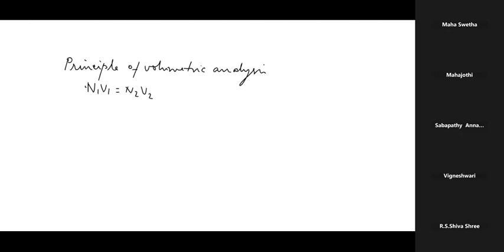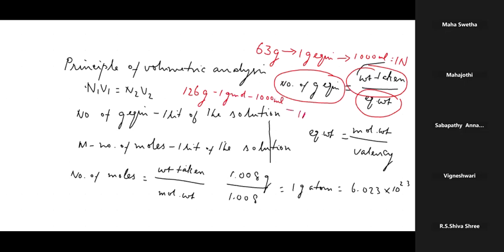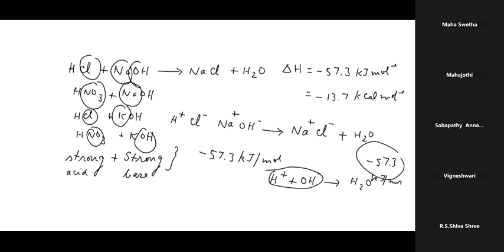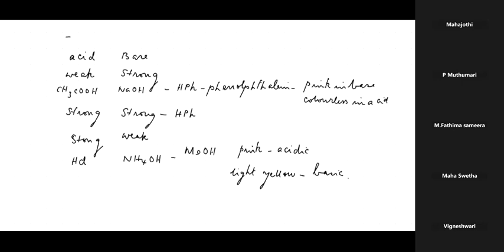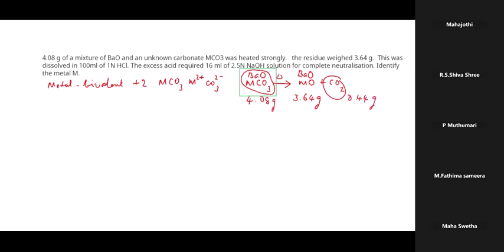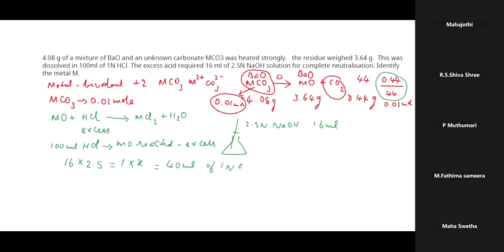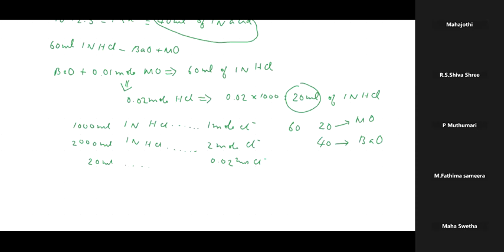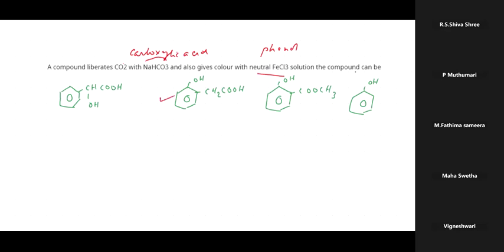practical chemistry 2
NEET practical chemistry 2 equivalence calculations